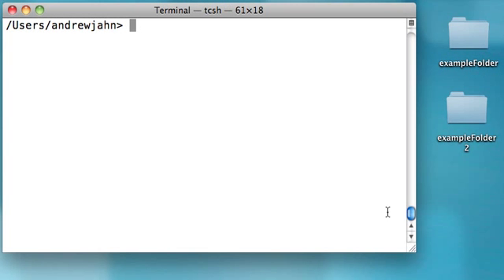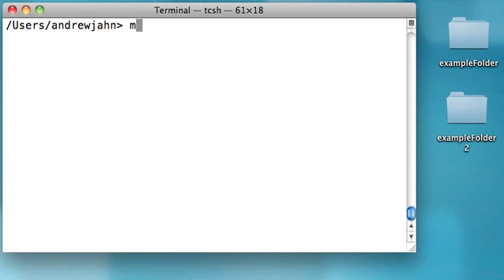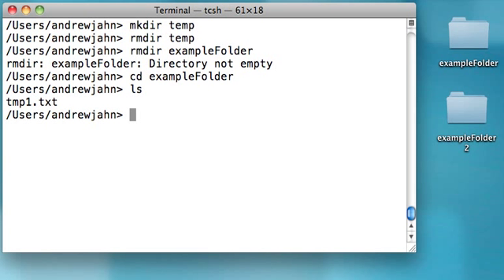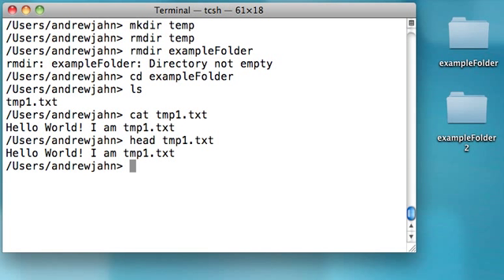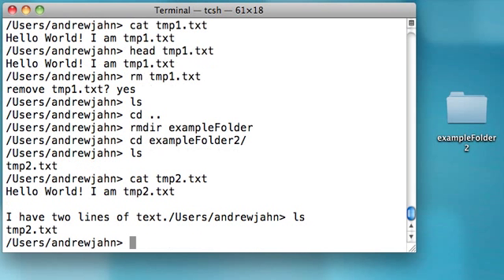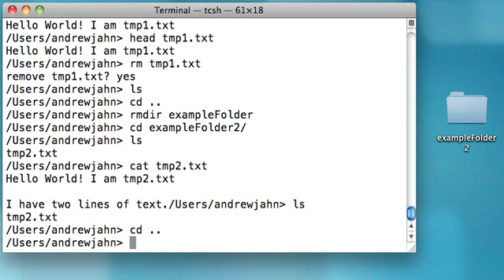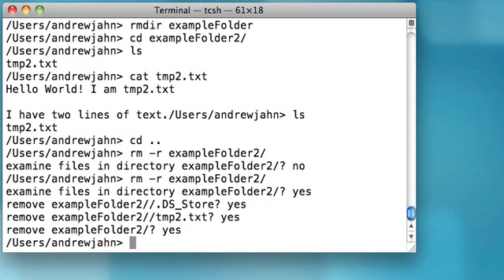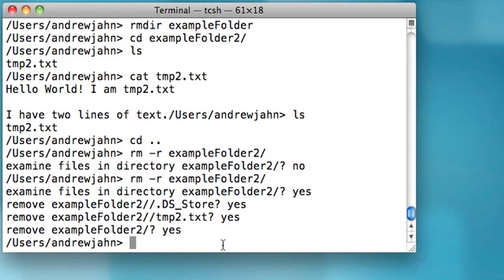Unix for Neuroimagers 4: mkdir, rmdir, and rm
Tutorial covering the creation and destruction of files and directories.